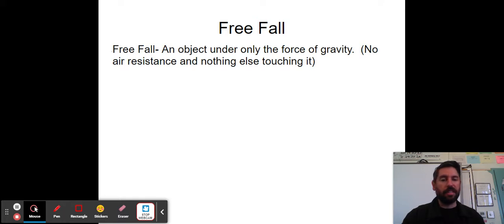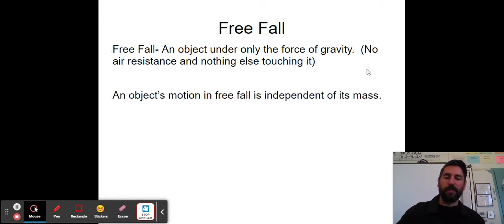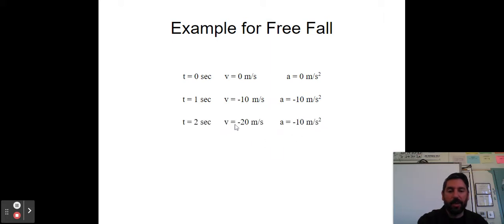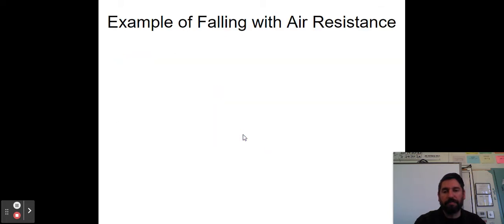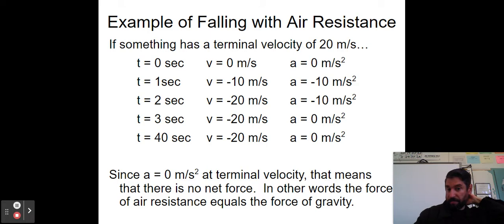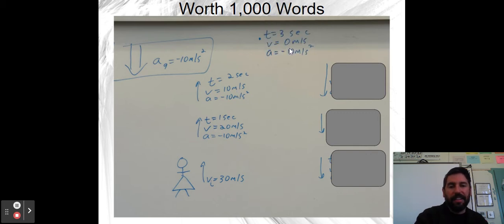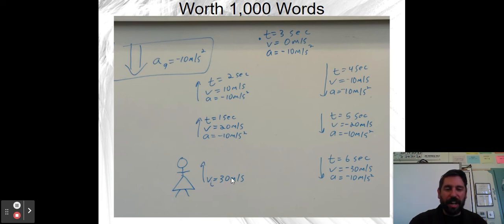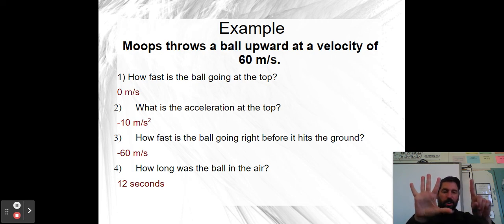Motion Notes 2021 - Free Fall